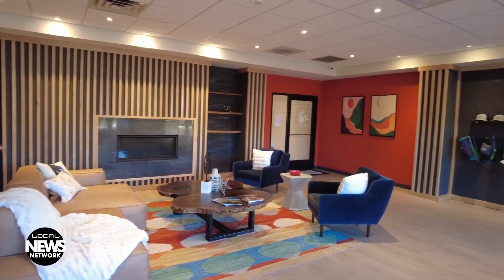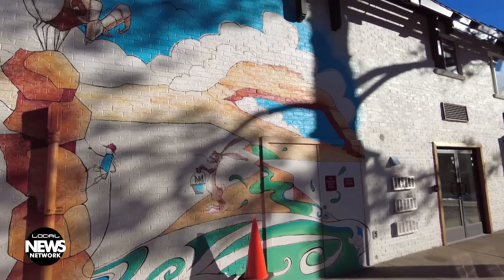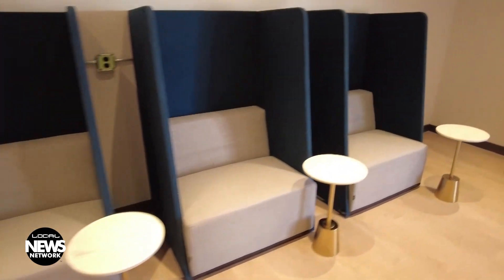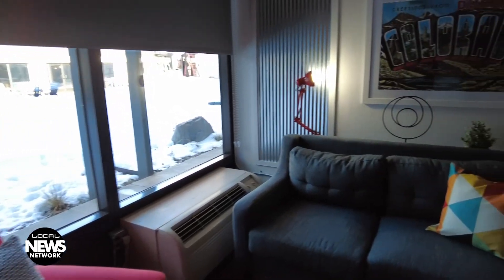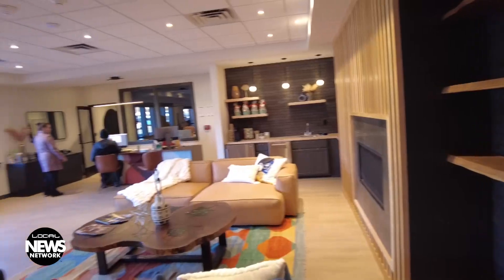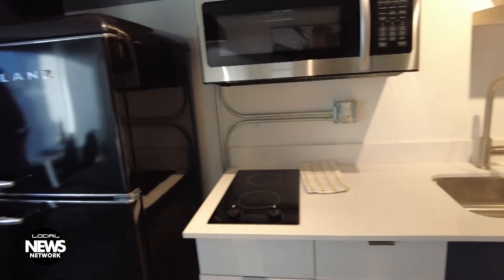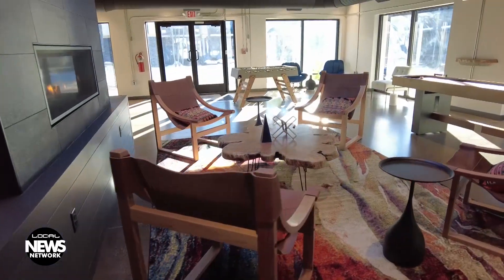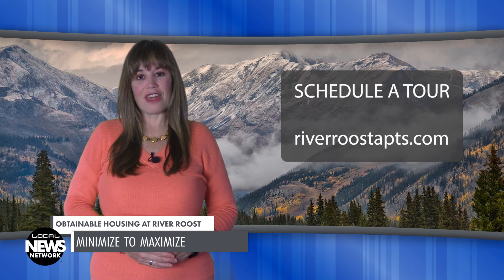Obtainable, Fashionable, Outdoorsy Housing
The River Roost Apartments offers a different take on obtainable housing in Durango. A hotel conversion apartment complex, River Roost aims to attract residents with a love for the outdoor lifestyle and minimalistic aesthetic. A large common room, a well-equipped fitness center, and a communal working space aid in building the sense of community the Roost brand aspires to have in its complexes. Although the River Roost has only recently opened, the excitement for starting something different is palpable. By Hannah Robertson.